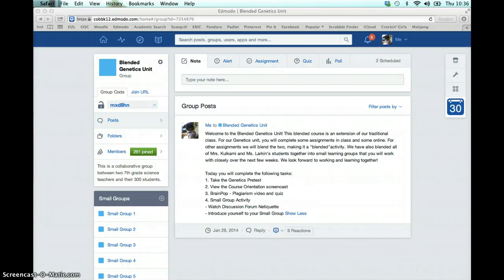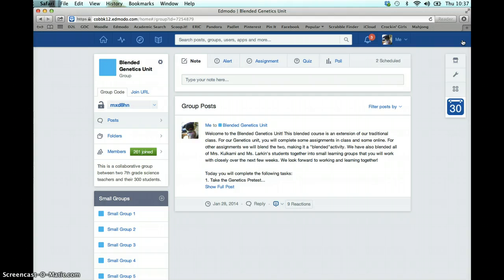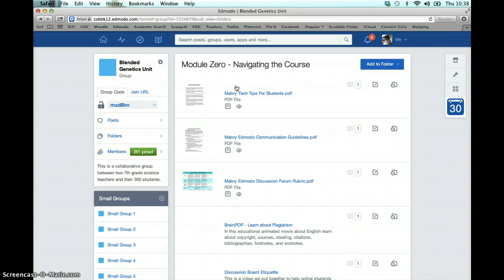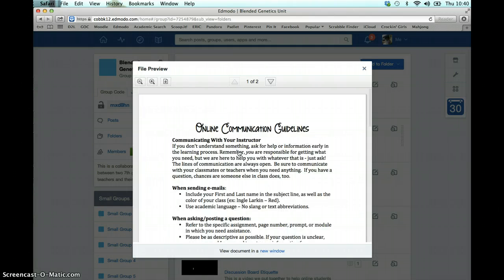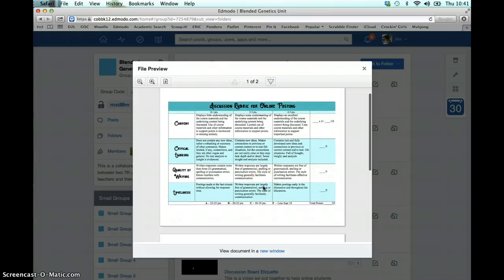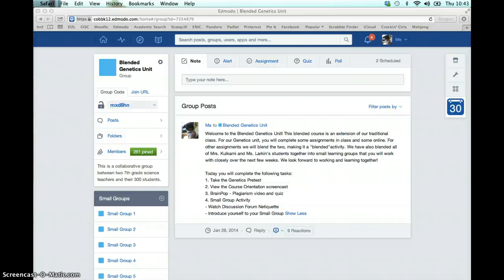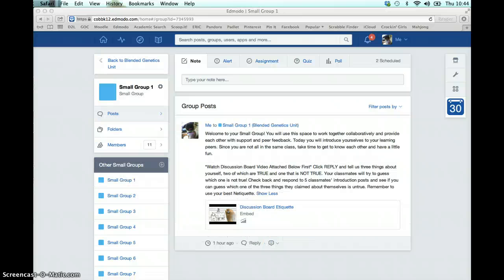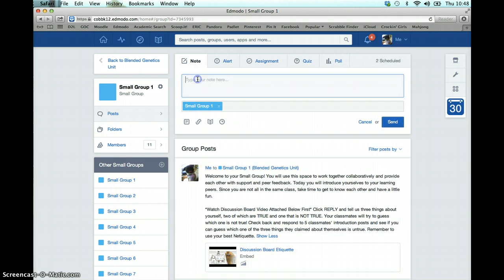Genetics Unit - Navigating Edmodo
How to use Edmodo to support blended learning.